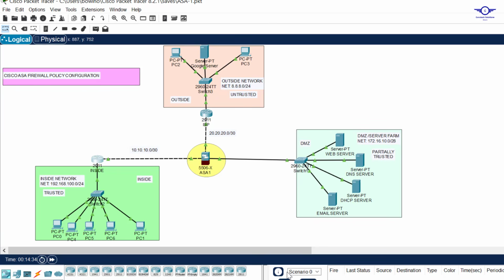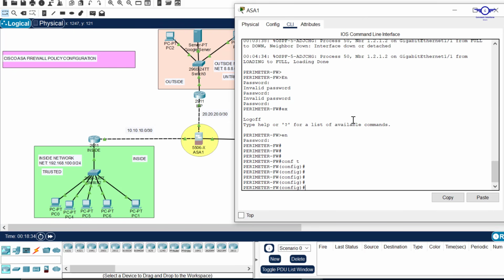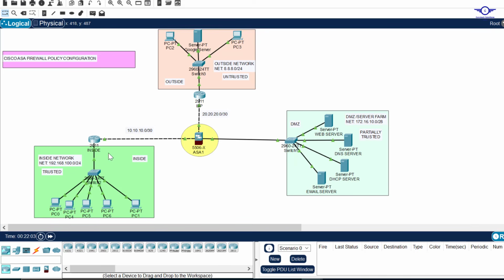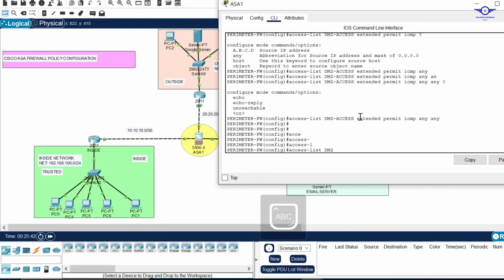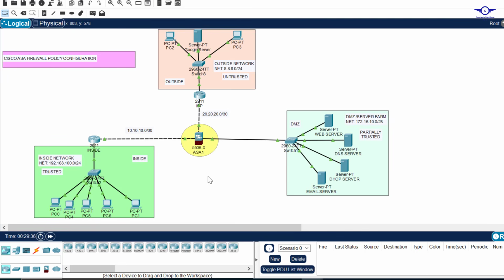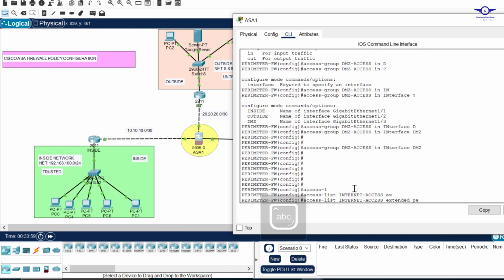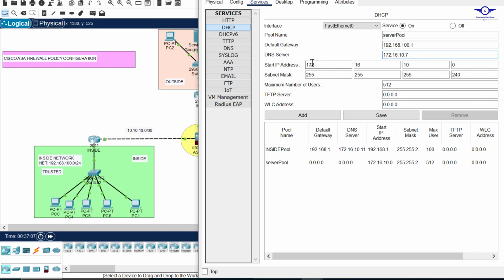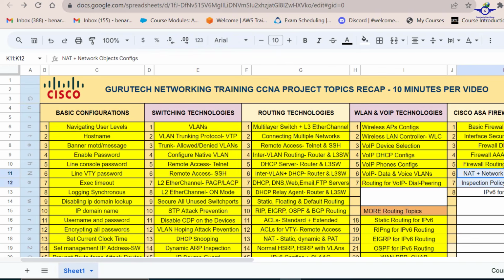CCNA DAY 71: Basic Firewall Inspection Policies Configuration using Cisco ASA Firewall | ACLs